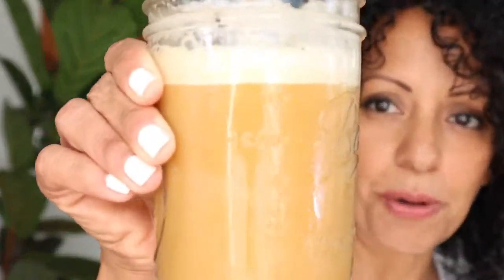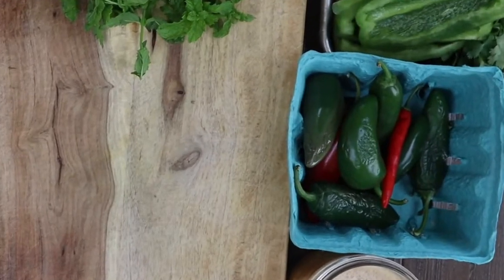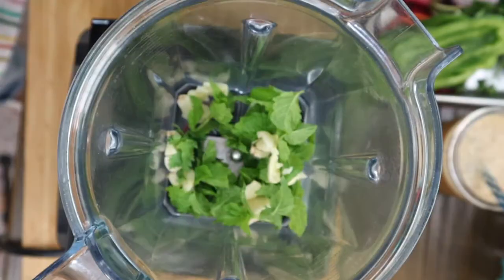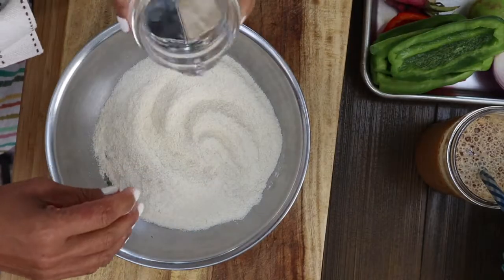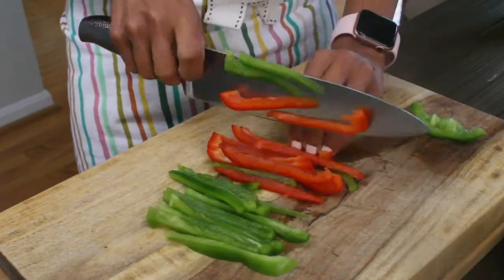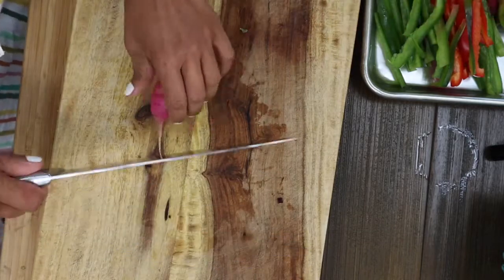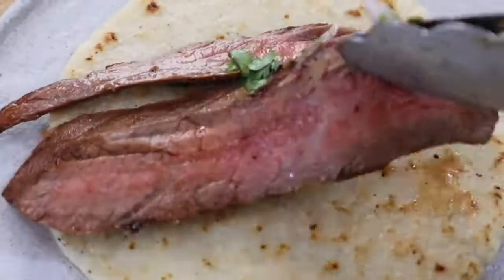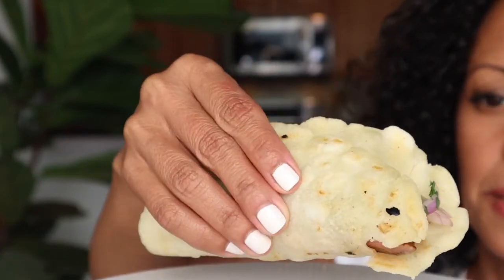THE MOST Delicious CARNE ASADA, homemade tortilla and JALAPENO SAUCE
5 large garlic cloves, peeled
4 tablespoons balsamic vinegar
2  fresh lemon or lime juice
1 white onion, sliced
1 bay leaves
1 tablespoon of adobo chipotle sauce
1/2 cup of water
1/2 cup olive oil
1 (2 to 2 1/2 pound) flank steak

To make marinade: Make some diagonal cuts to the meat then seasoned very well with salt.  the put the meat in a large resealable plastic bag and pour all the ingredients.    Seal bag, pressing out excess air, and set in a shallow dish. Marinate meat, chilled, turning bag once or twice, for at least 8 hours.
Remove meat from the marinade, discarded the marinade, and pat the meat dry.  This marinade is so versatile that you can use it on any protein.  I even use it for salmon.

Jalapeño Sauce Salsa Verde
3 Jalapeños
1 red chilies
3 garlic clove, pealed
1 cup of fresh mint leaves only
1 cup of fresh cilantro
1/2 cup of olive oil
2 fresh lime juice
sal
Place all ingredients in a blender except the olive oil
once combined all the ingredients add the olive oil very slowly.

Arepa Tortilla
2 cups of Harina Pan flour
1 teaspoon of salt
1/2 teaspoon of baking powder
2 cups of water
1 tablespoon of olive oil or vegetable oil